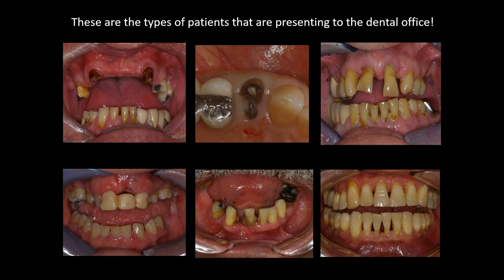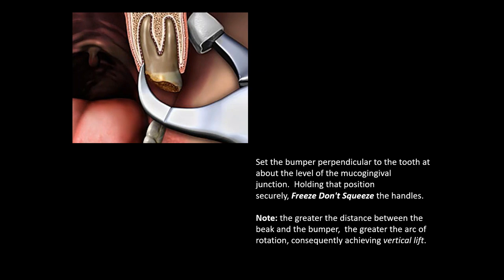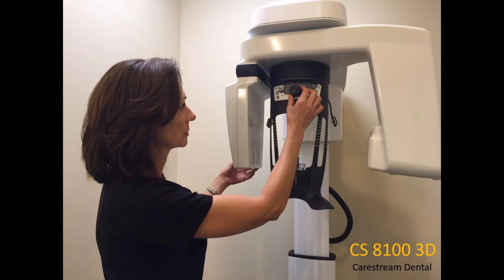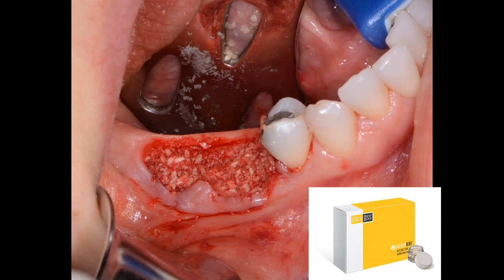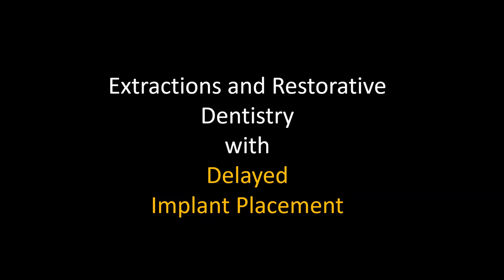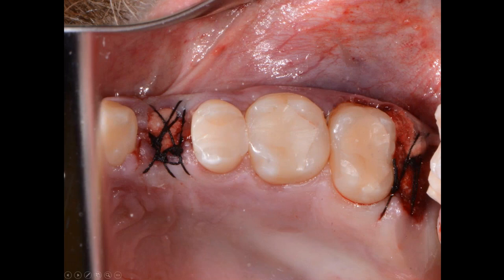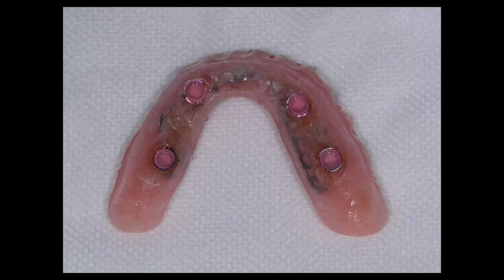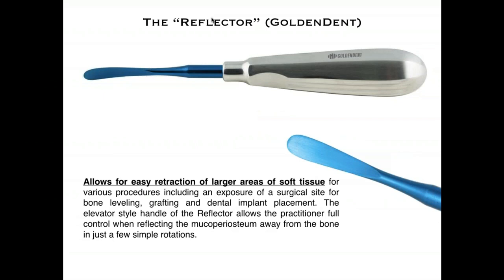Webinar Replay 12/11/18 - Dr. Ara Nazarian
Date: December 11, 2018 - 8pm ET

Speakers: Dr. Ara Nazarian & Dr. Lorne Lavine

Title: Predictable Extractions, Easier Grafting & Stronger Restorations That Last